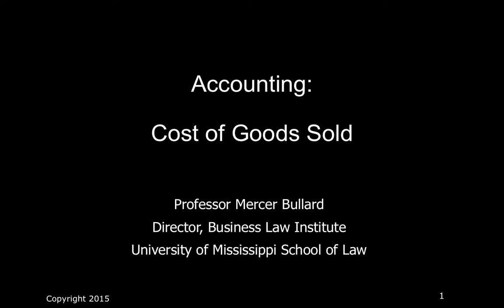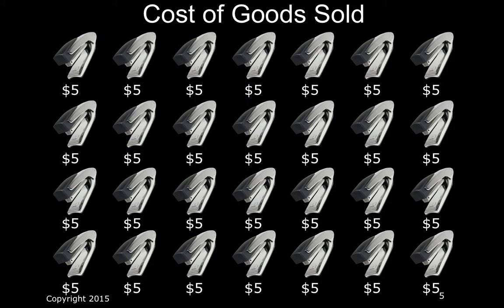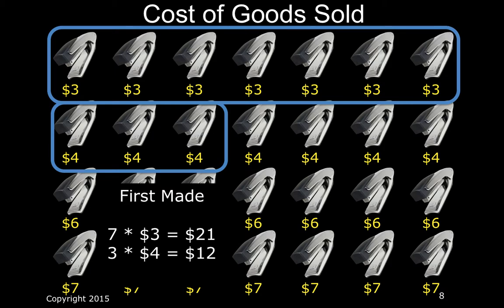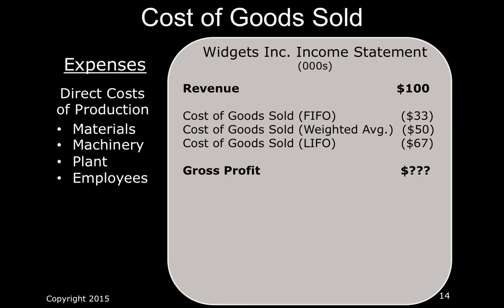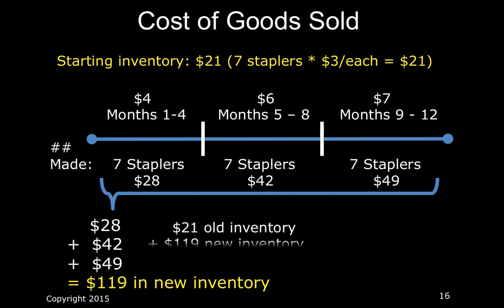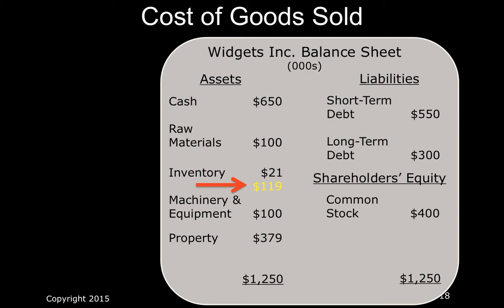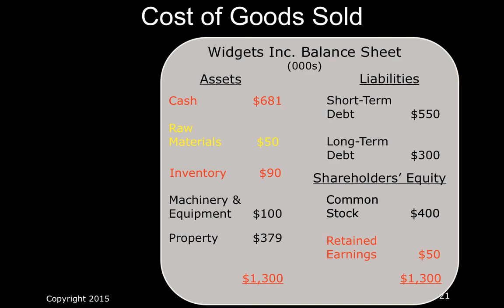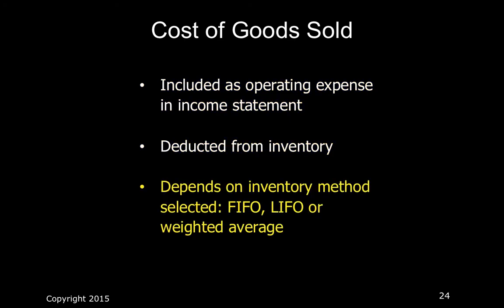Income Statement: COGS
Discussion of cost of goods sold